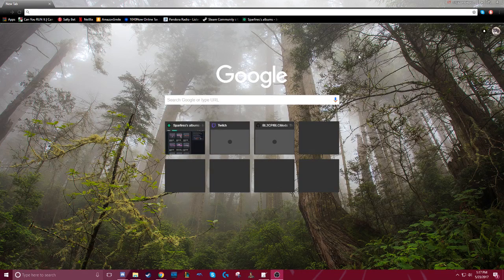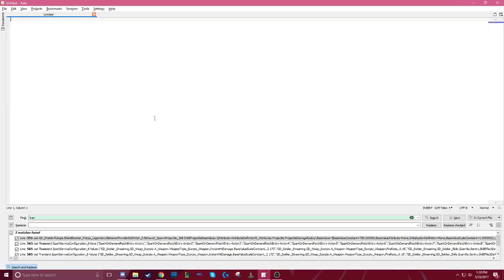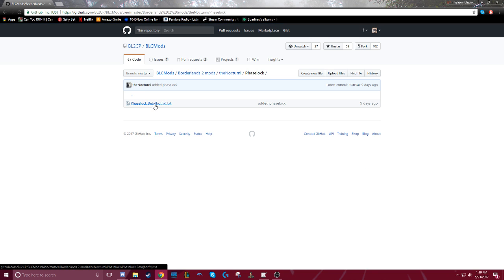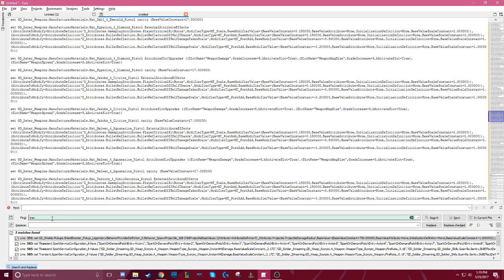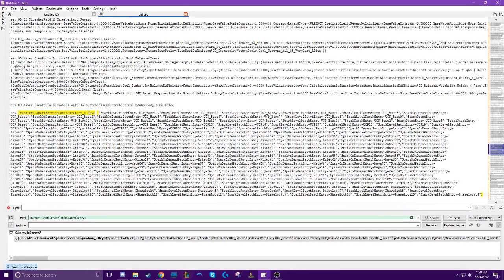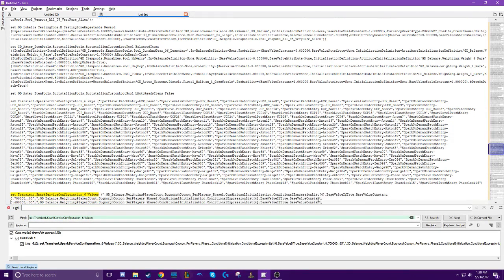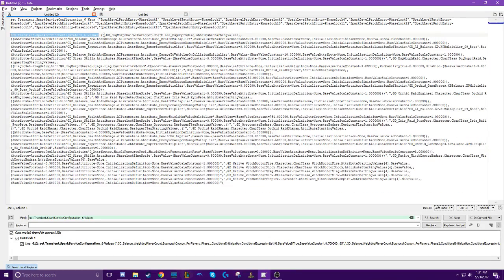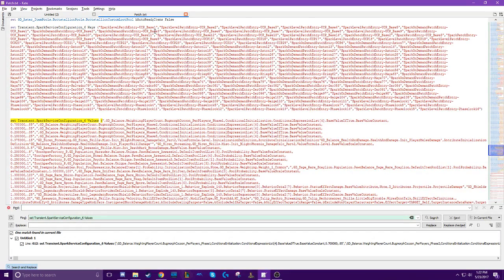How to Install Hotfixes to the Comunity Patch File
This is just a quick guide on how to install Hotfix changes to your community patch file.